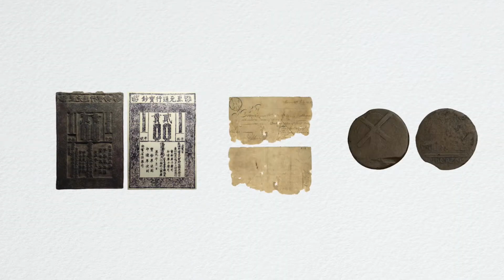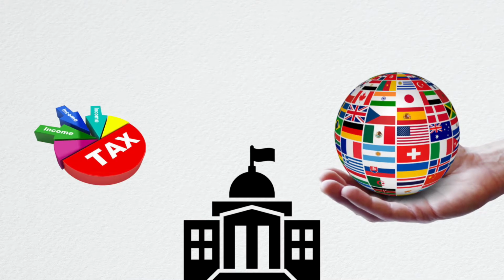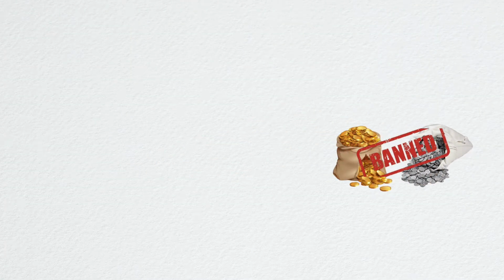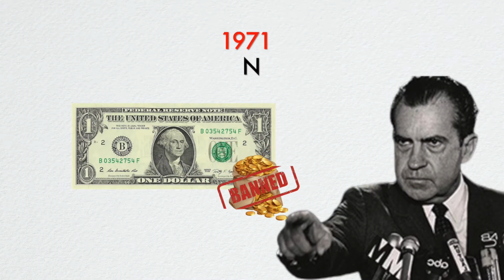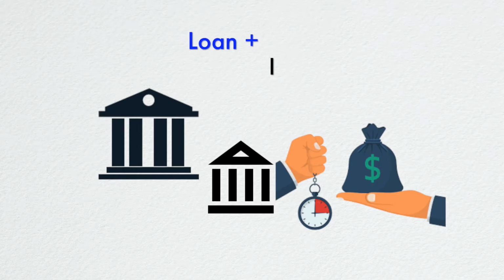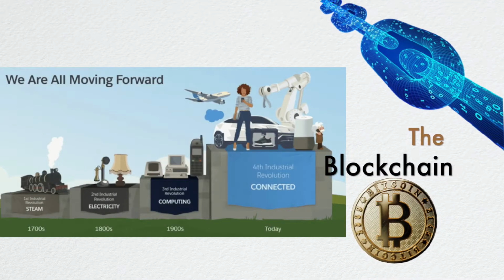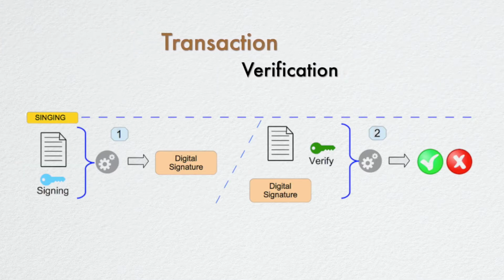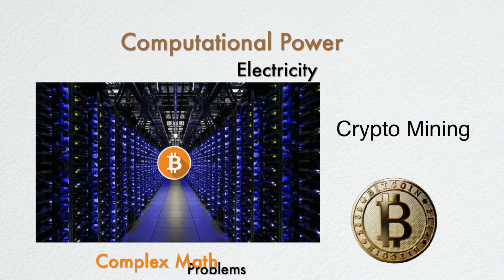Digital Economy: Cryptocurrency | S1E3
Here, we travelled back to the beginning from the known recorded history and cherry-picked through events that led to the evolution of money, from barter to the present day digital money. In any economy, there must be a way to preserve the sweat and hard work of people's earnings, and in a digital economy, cryptocurrency is assuming that role. Watch this video and ride with us through this amazing journey. Enjoy.